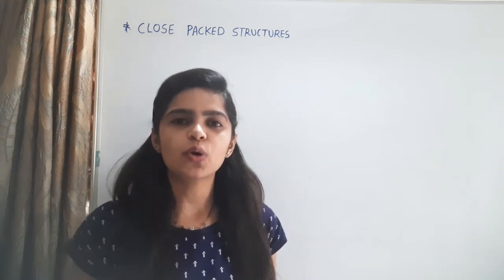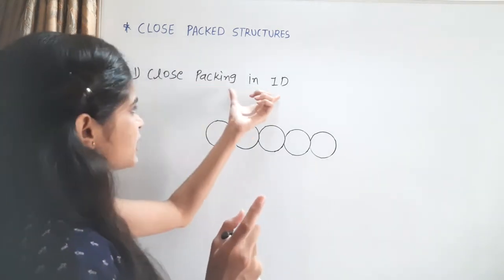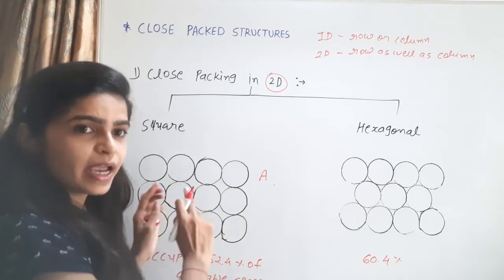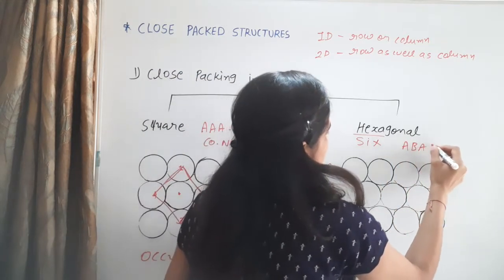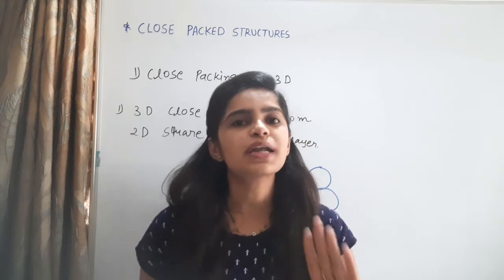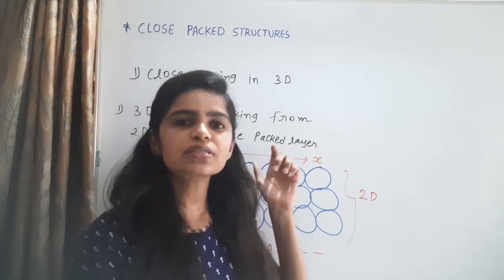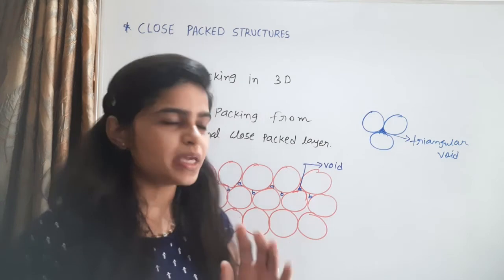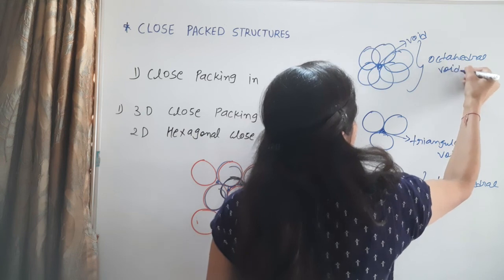1D 2D 3D packing in crystal | NCERT | SLET | JEE | NEET | GPSC || English | PART - 14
1D 2D 3D packing in crystal | NCERT | SLET | JEE | NEET | GPSC || English | PART - 14

In this video I teach you what is meaning of close packed structure.
1) one dimension
2) two dimension
3) three dimension
hexagonal close packing ,square close packing.

Social links,